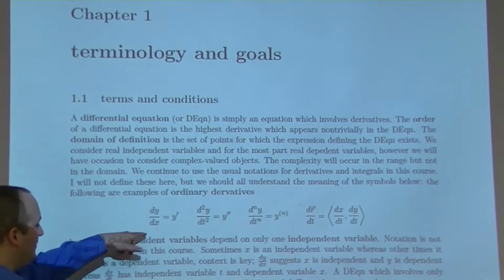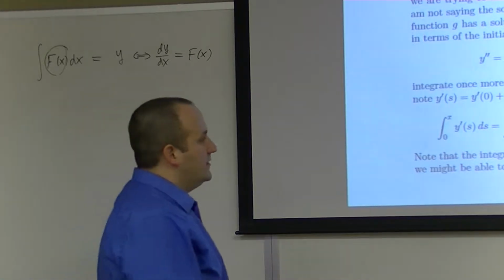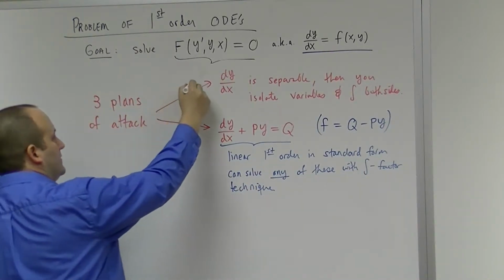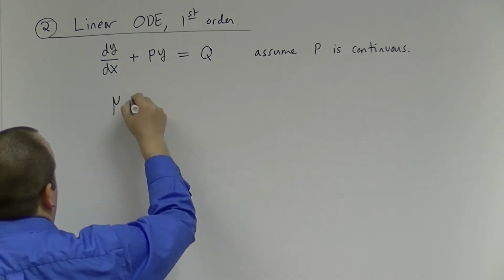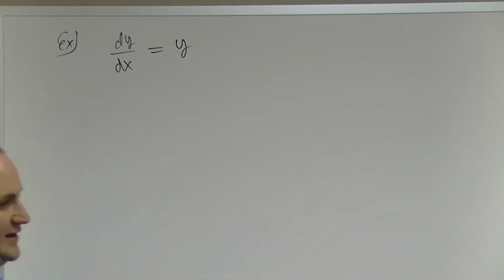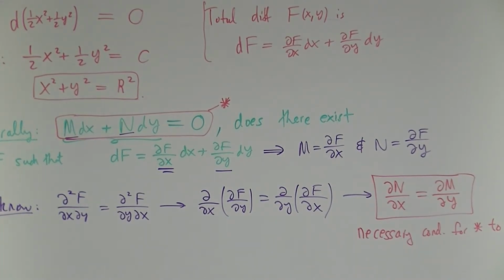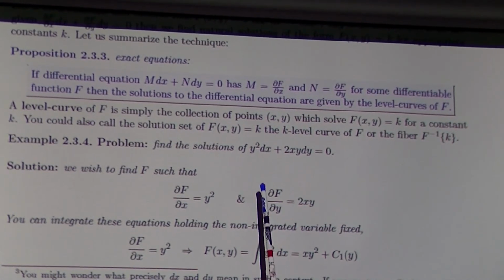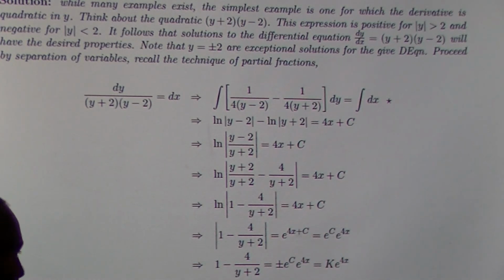Differential Equations Condensed Part 1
Here I briefly given an overview of the main goals and terms of our study. Applications to physics are mentioned, but, little detail is given. The focus of these lectures will be on techniques for solution. If you desire discussion of application or careful proofs of existence you'll need to look up a different source. My intention here is to quickly outline the major techniques to solving or analyzing ODEs. In this part, we study the three major solution techniques followed by a brief mention of techniques of substitution. Please understand, these lectures are in part an invitation to study my notes and do homework. Only those activities will produce lasting understanding. Of course, you can read any text you like, but these lectures are based on my writings.